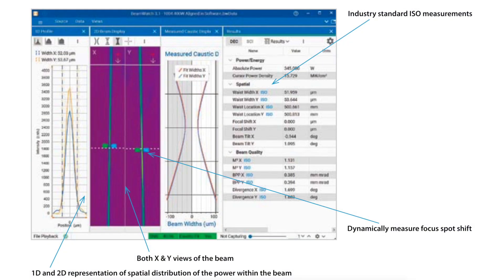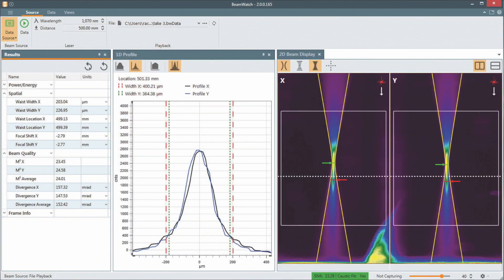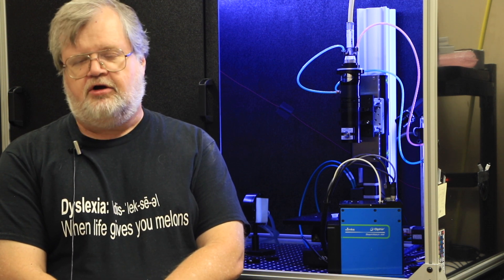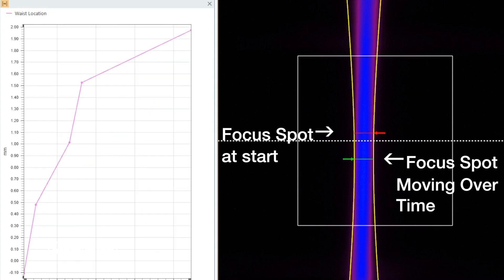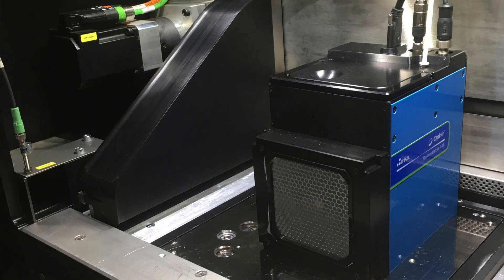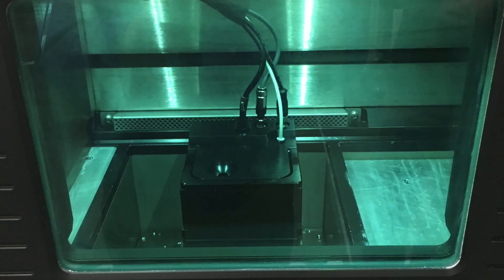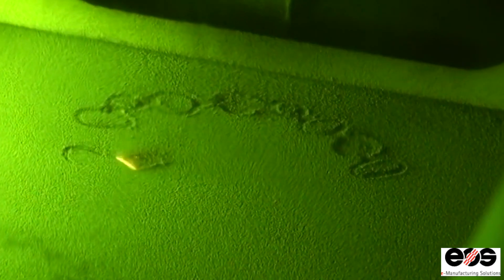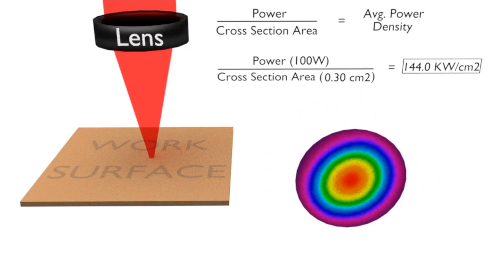BeamWatch AM Engineers Explain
Ophir has been honored with a 2018 Laser Focus World Platinum Innovators Award for BeamWatch AM®, the first non-contact laser beam monitoring system for additive manufacturing.  In this video, Ophir engineers explain why the system is so revolutionary, how it works, and why it will help additive manufacturers.